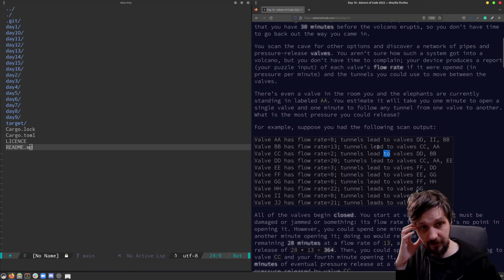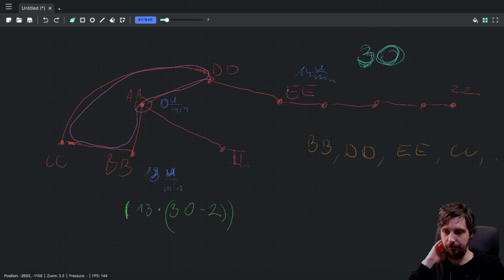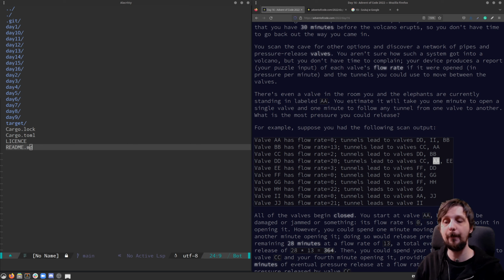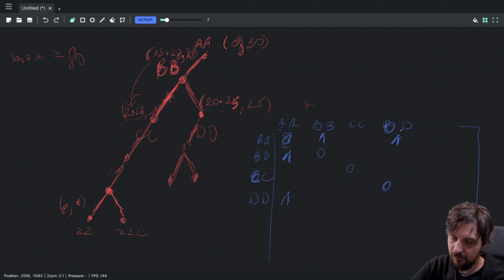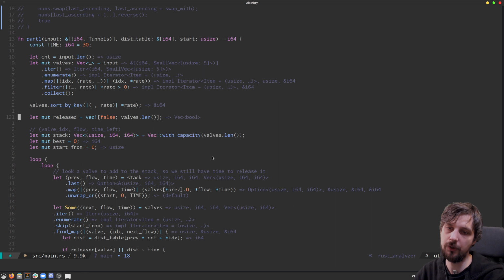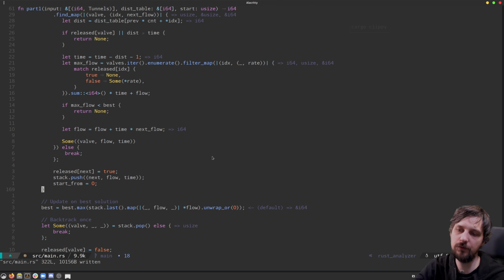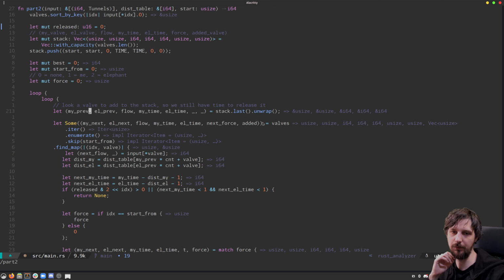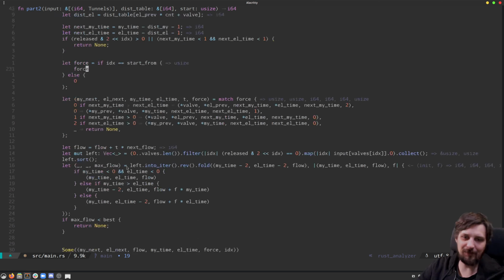Advent of Code 2022 day 16 - Proboscidea Volcanium